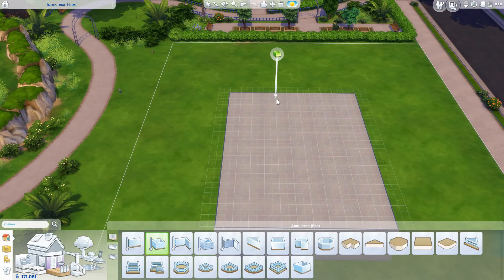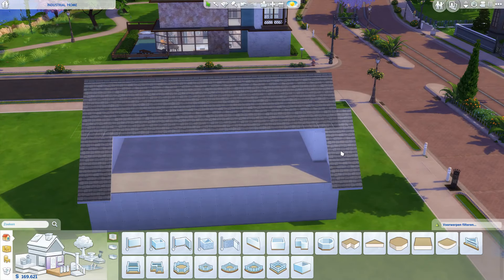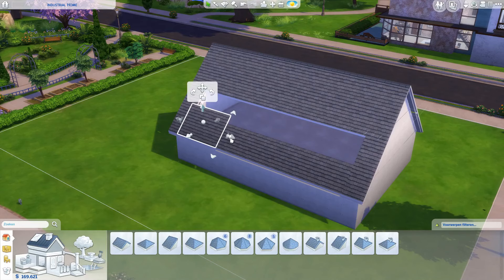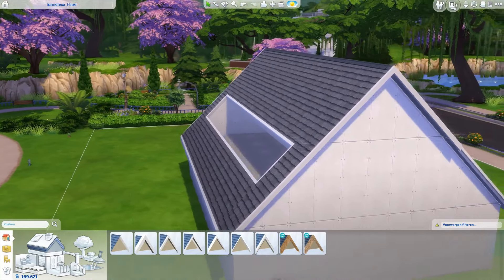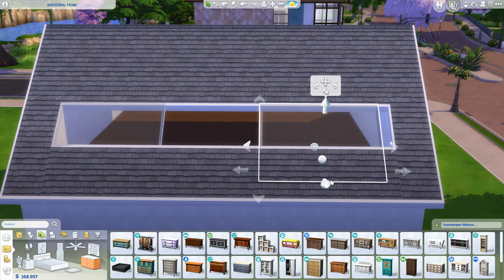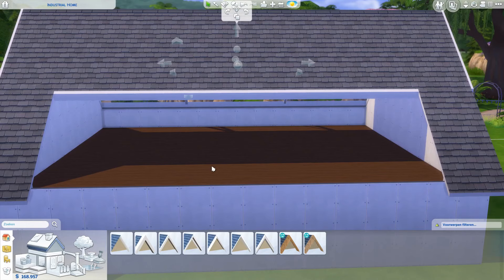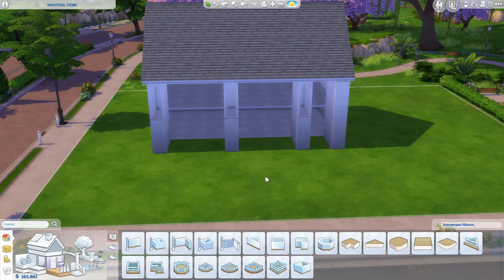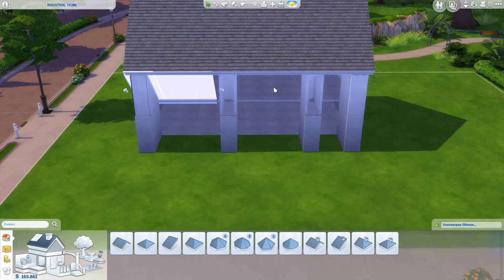Roofing Tutorial | Next Level Roofing | Community Showcase | Part 2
*** Sims Content is rated 13+ ***

Part 2 of a series of 3 videos on Roofing in the Sims 4!

Part 2 describes the awesome idea's simmers had thought off with roofing! A showcase of the most smart ideas!

* Open Window was created by Aveline

* Attic & Angles Windows were created by Kate Emerald

A lot of simmers made a skylight tutorial, so specific credit I cant give. but a shoutout to KrystalGamer that has some awesome roofing tutorials as well!

Video recorded by OBS Studio
Edited by Wondershare Filmora
Game by Sims 4, EA Games

Logo Made by StormCJarvis!
Find her on twitter with @StormCJarvis